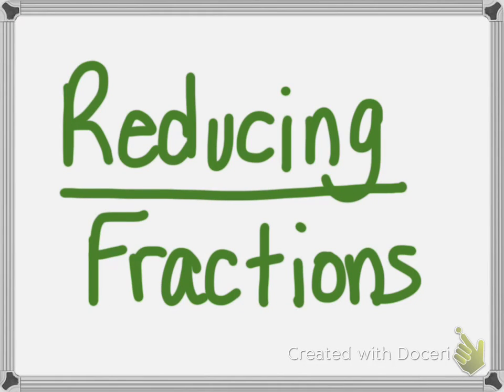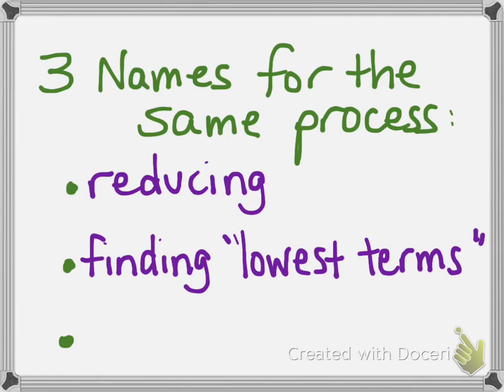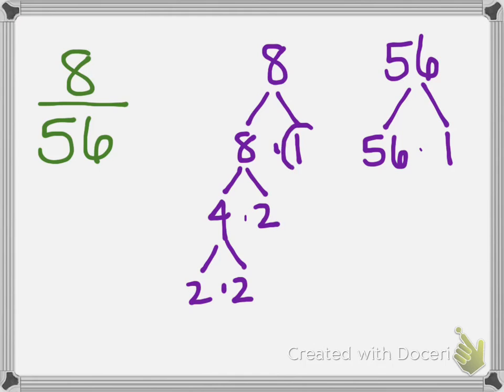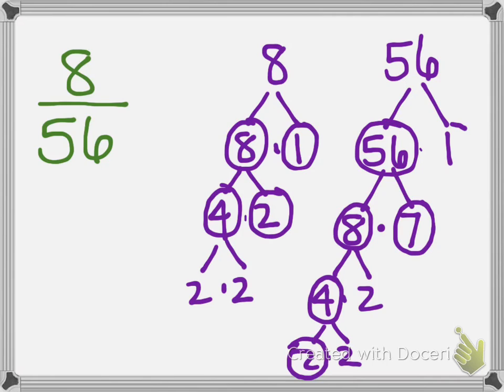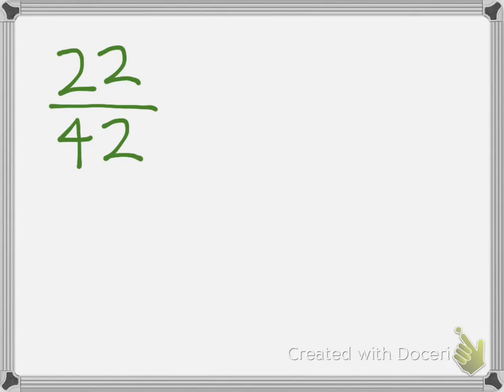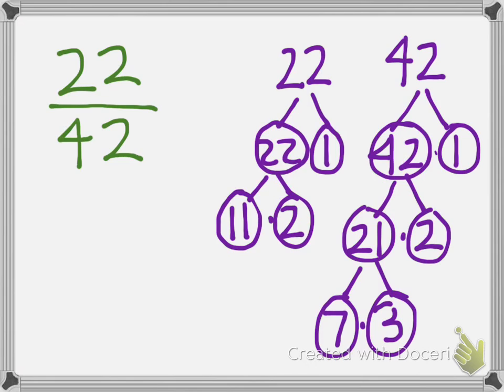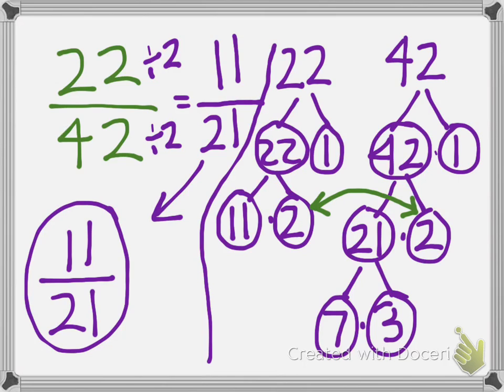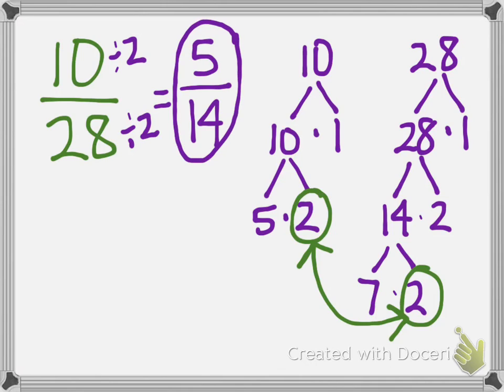Reducing Fractions 1